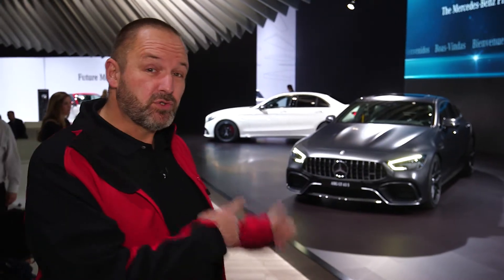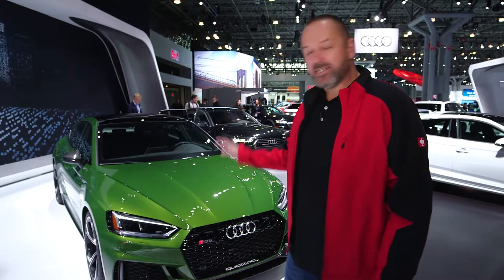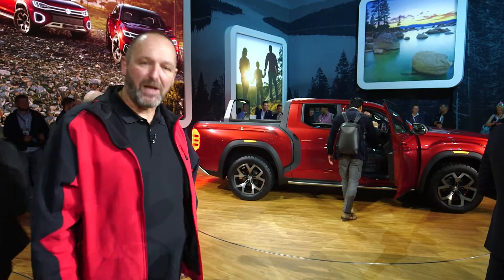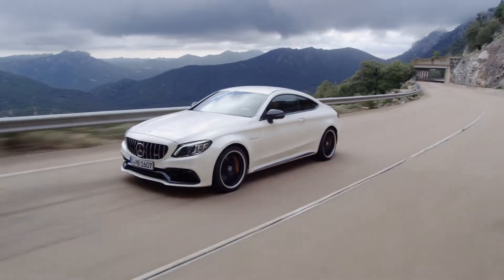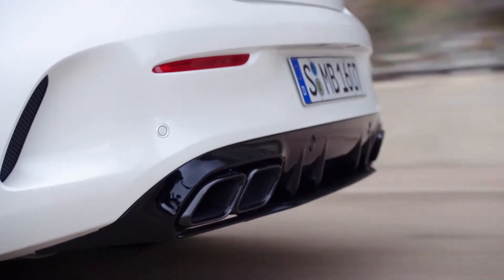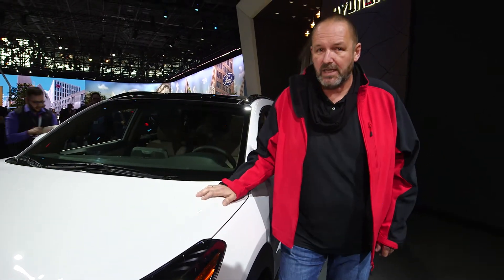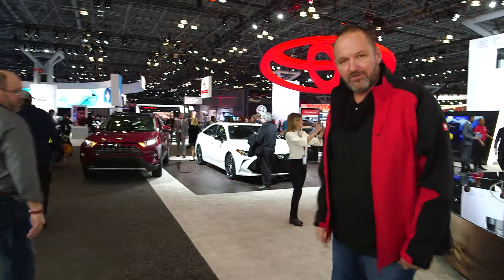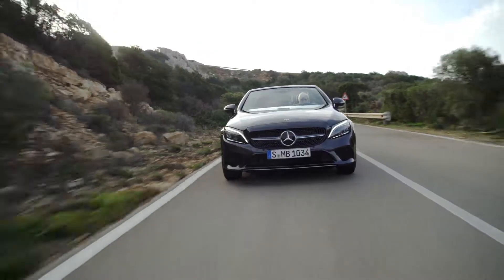New York Auto Show: Mercedes-AMG C63 and other Highlights of the Show | Cars | Review | English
After more than 100 years the New York Auto Show is still one of the most favorite Motor Shows in the US.

This year's premieres include the new Mercedes C-Class top model AMG C63s as a coupe and convertible, as well as the new Toyota RAV4 or the luxury sedan Kia K900. If you want to see more just join me on my tour aroung the fair in New York and I'll show you my highlights. Source

Please feel free to upload/publish our videos on your site or channel as long as you state 'quickcarreview.com' as the source of the content. and download the Full HD Video you are looking for.